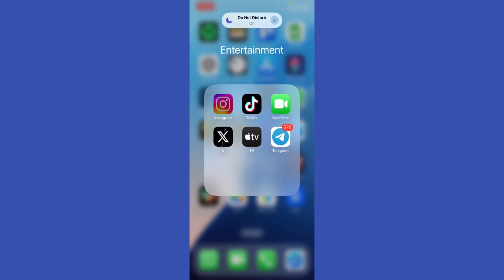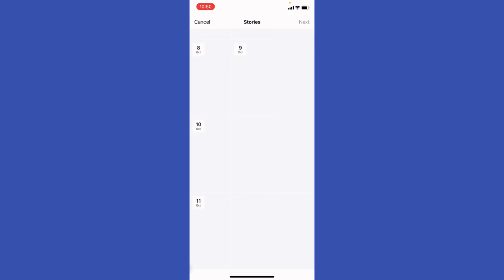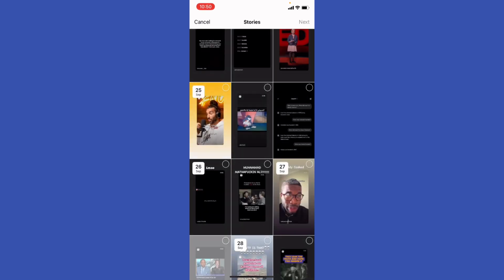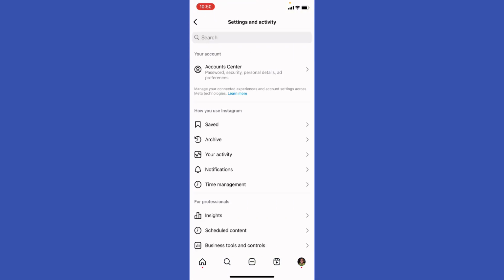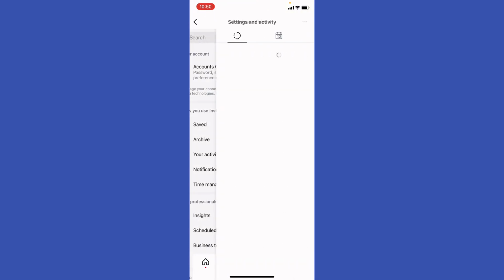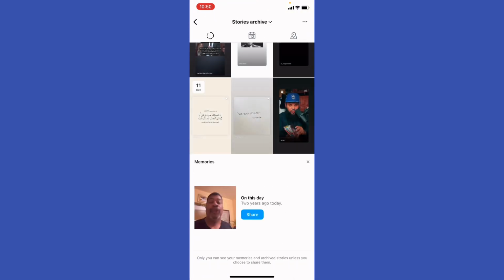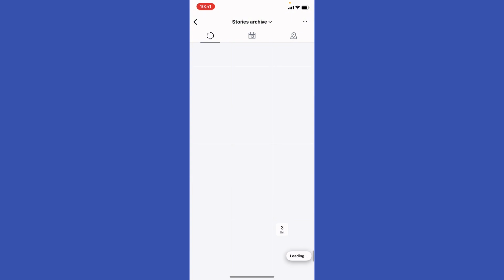How to see past stories on instagram (2024)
How to see past stories on instagram

In this video i´ll show you How to see past stories on instagram. The method is very simple and clearly described in the video. follow all the steps & see past stories on instagram